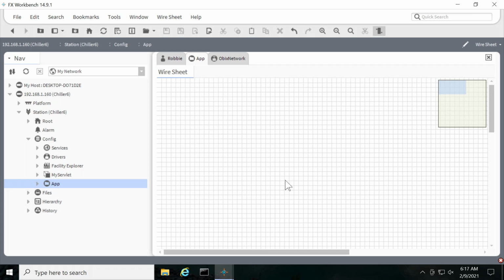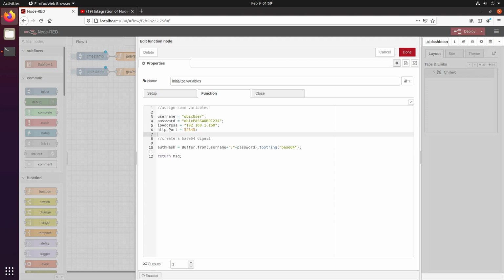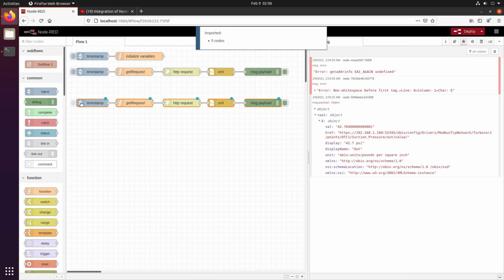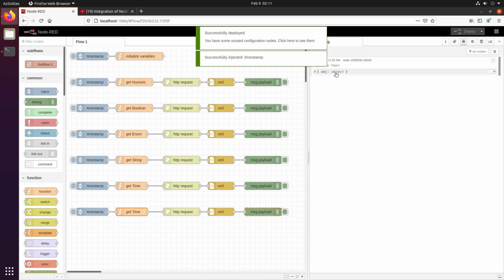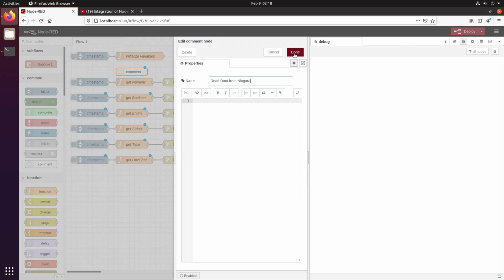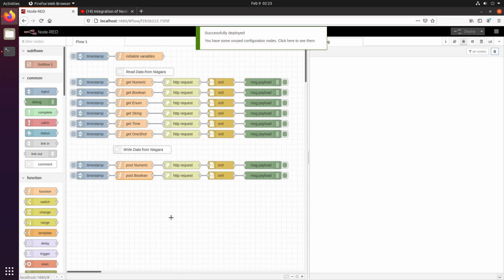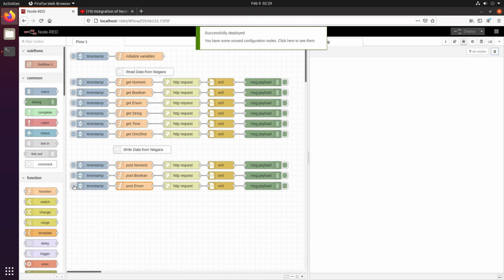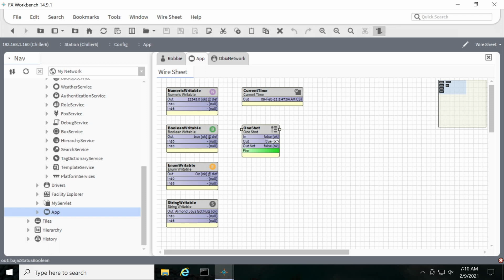Node-Red + oBIX + Niagara 4 - Data Types, Contracts & Operations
In this video I will show you how to read data from any data type in Niagara 4 as well as how to write values and trigger actions to those points via oBIX operations with Node-Red.